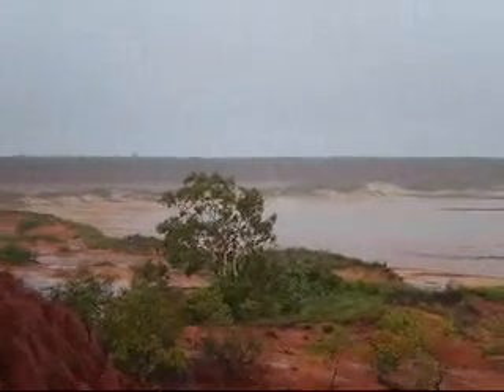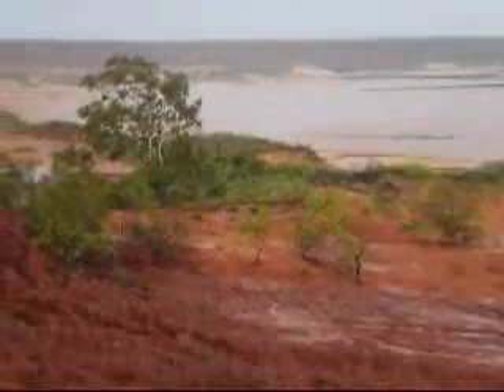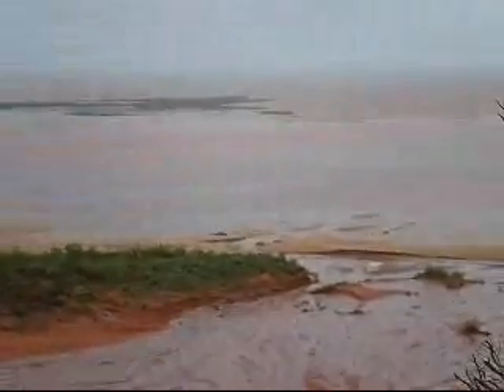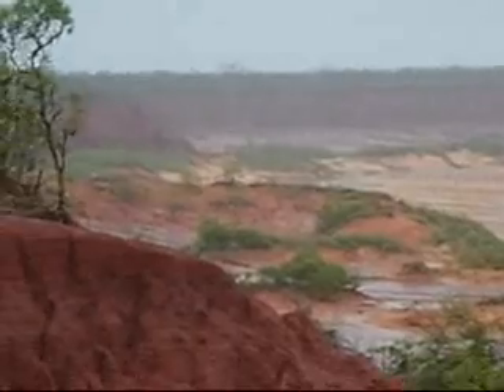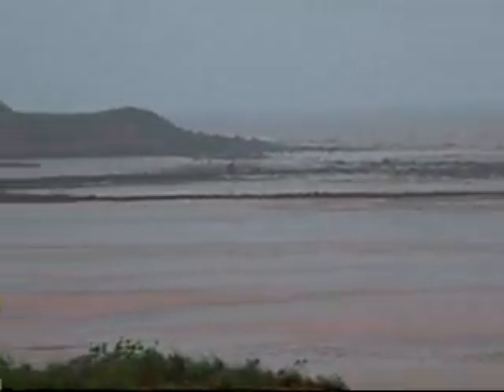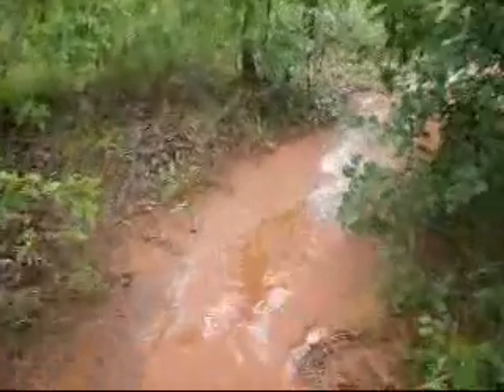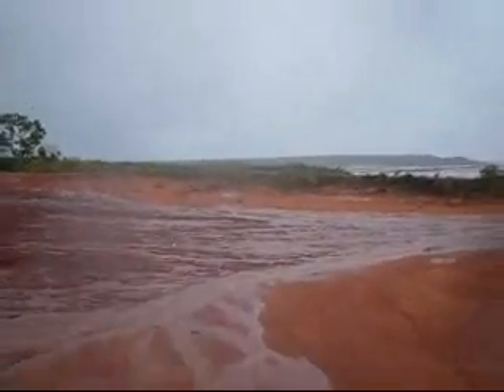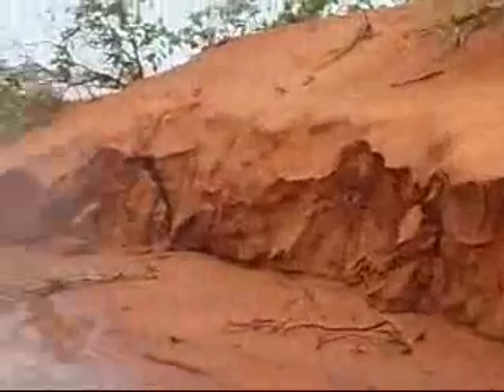Erosion of Pindan Cliffs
Pindan is a collapsible silty-sand or clayey-sand soil that occurs extensively in the Kimberley
region of Western Australia, and is typically red in colour. James Price Point, the proposed location for the LNG Gas Hub will be basically built on a Pindan tableland. Pindan is usually considered deleterious, but many pindan display a self-cementation property upon dryback during construction, with a substantial strength gain in dry moisture conditions which was thought to be due to the bridging effect of clay in the pindan. This strength is lost upon  re-wetting. The use of pindan sand-clay presents particular problems where it could be subject to dynamic or vibrating loads such as foundations for large motors and generators, since these could destroy the clay bridges when the material is dry and cause a collapse. Collapse potential can be minimised by ensuring that the pindan is compacted to a high asdensity as possible (100% standard MDD), but cannot be avoided entirely. The material maywell still densify (and strain) after construction and continued exposure to the vibrating load.